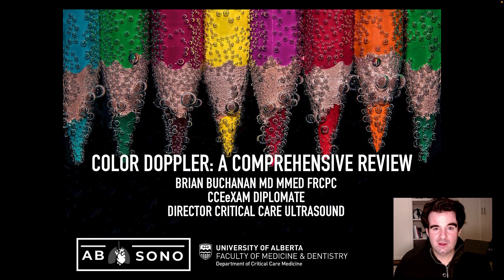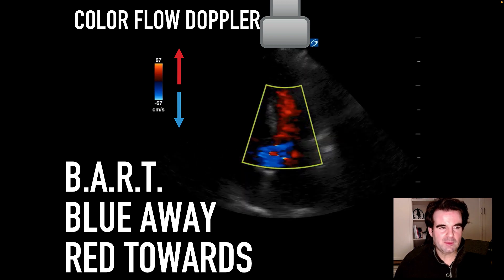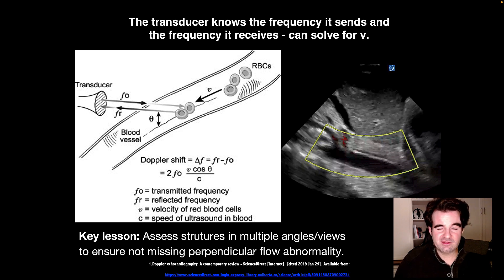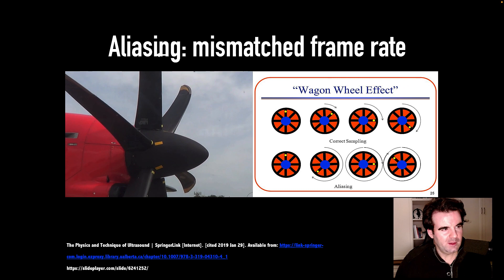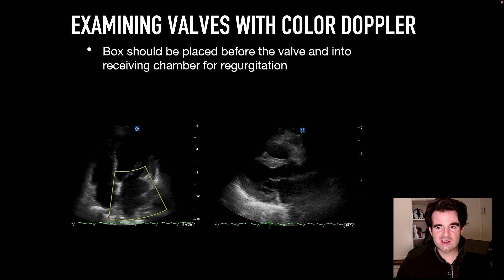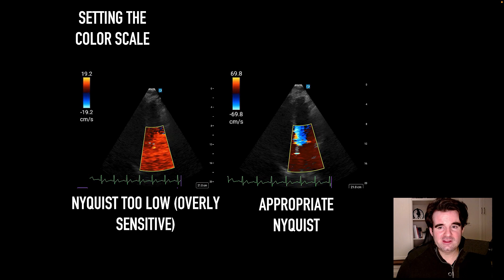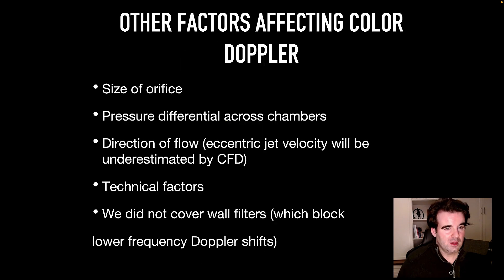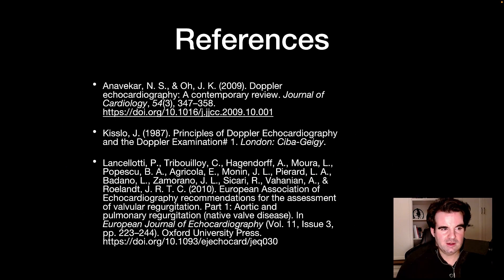Color Doppler: A Comprehensive Review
The following tutorial will review the physics behind color Doppler and its application to help you better understand its strengths and limitations.